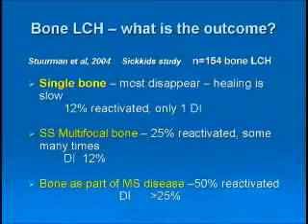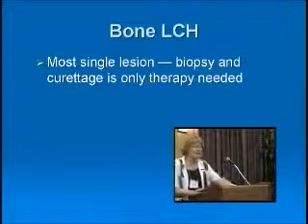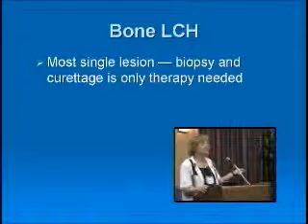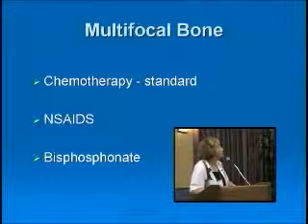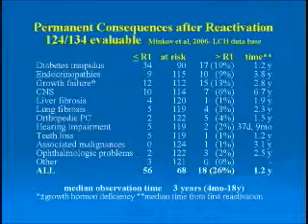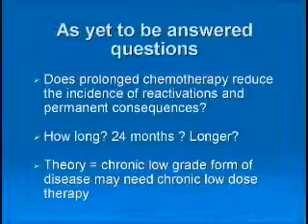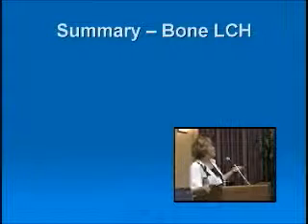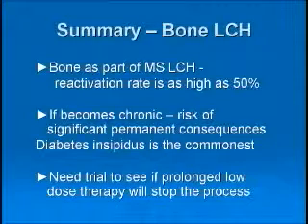Bone LCH Pt 3 of 3